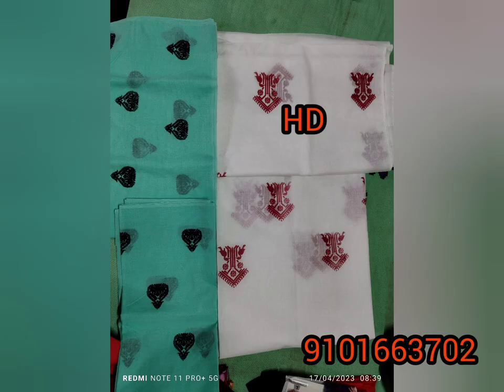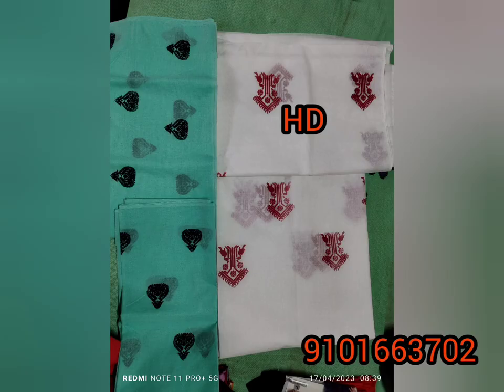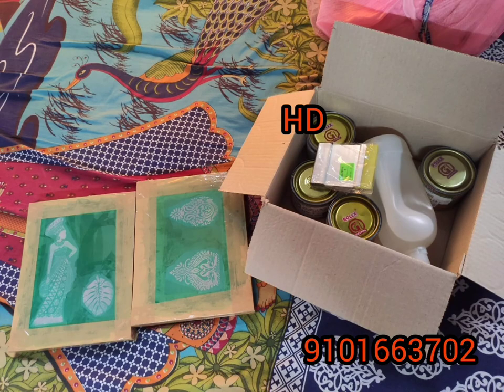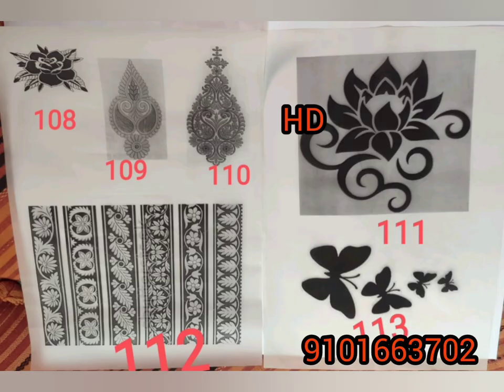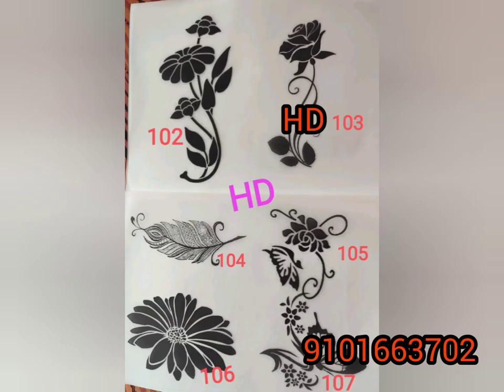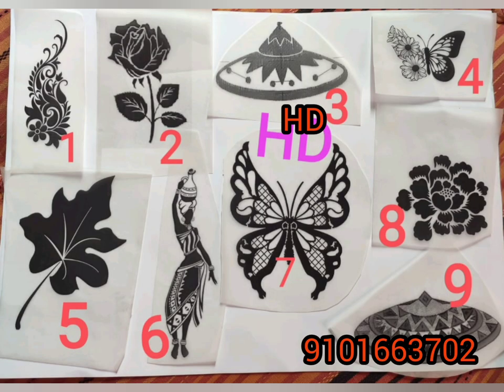Screen Printing Kit //screenPrinting kanekoi kore//screen printing kora mekhela sador